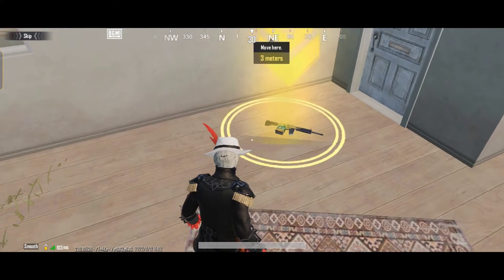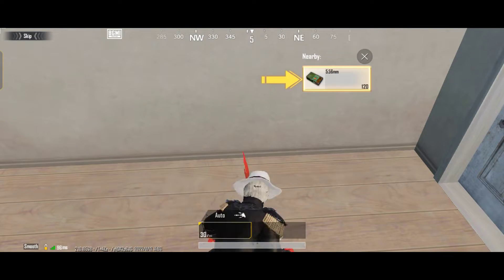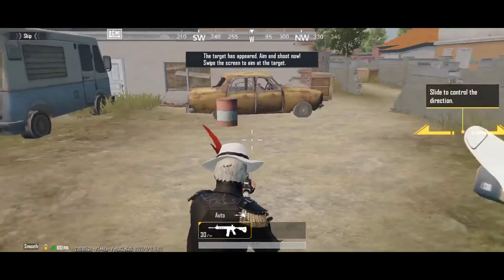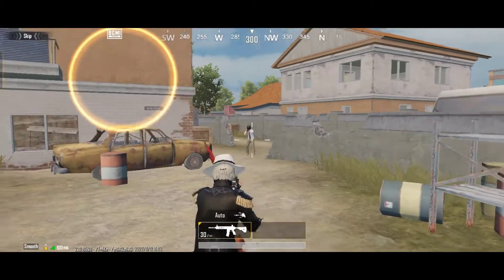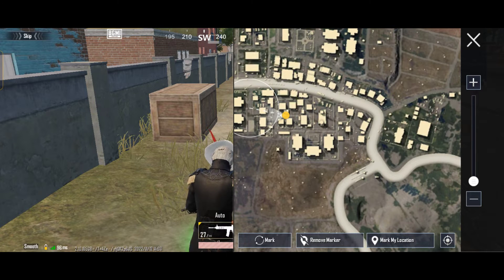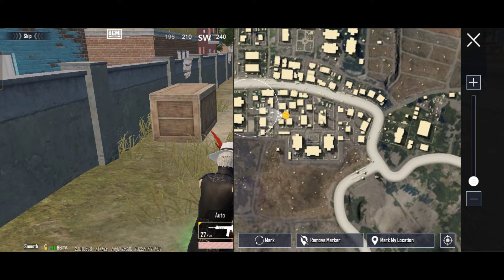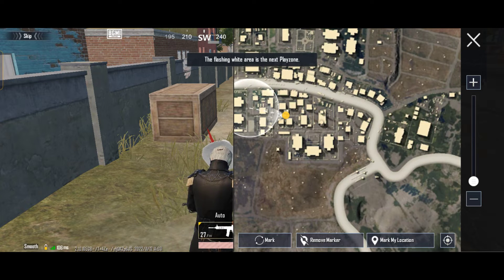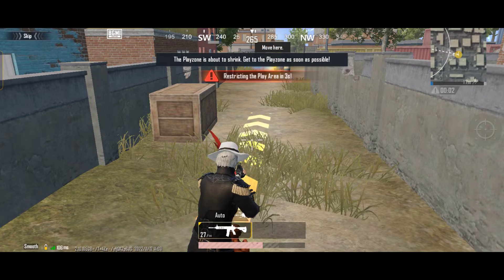🤫 new start video BGMI mobile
.Dk ShadowX gaming

.Device_realme 6
.Processor_media Tek Helio G19T
.Storage_128 GB
.Ram_8 GB